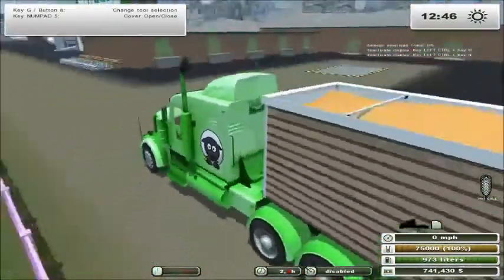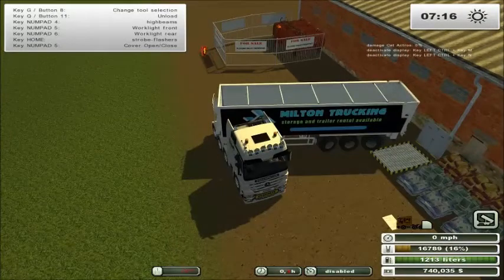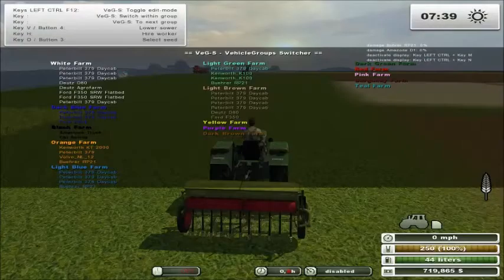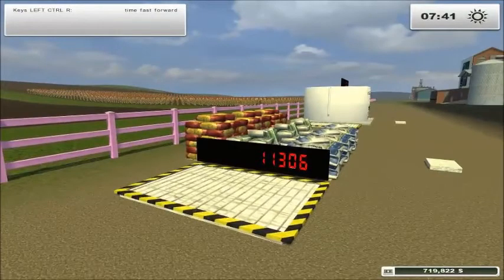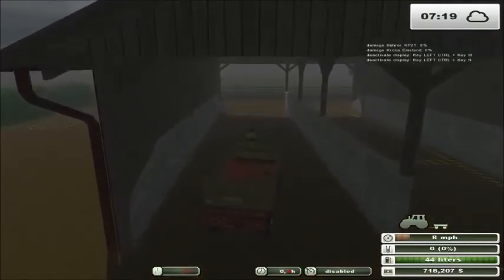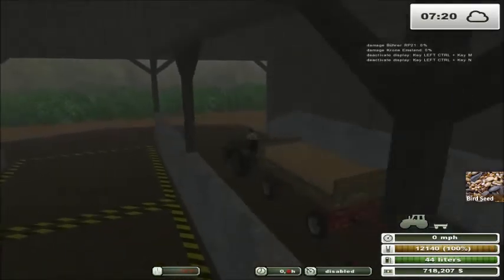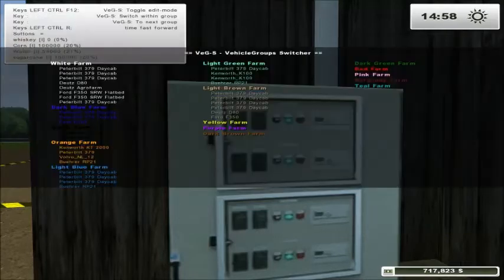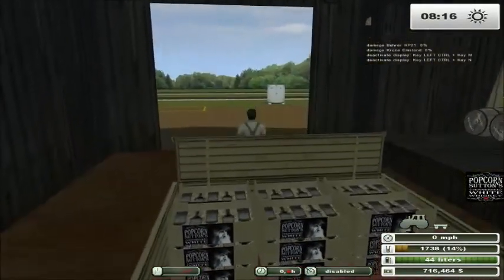Pleasant Valley Fences Factory Tour Part 2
This is part 2 of a tour/tutorial on the Pleasant Valley Fences map Factories for Farming Simulator 2013.